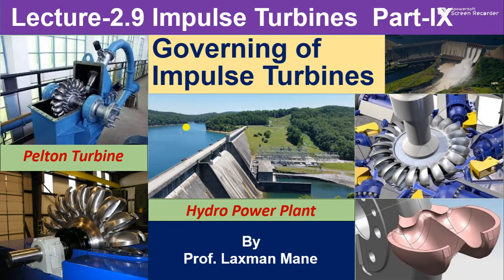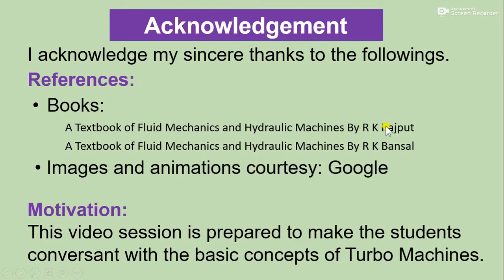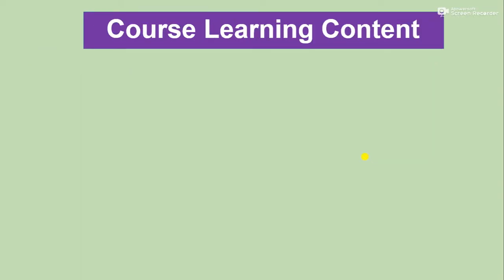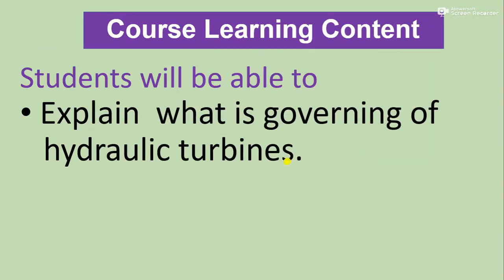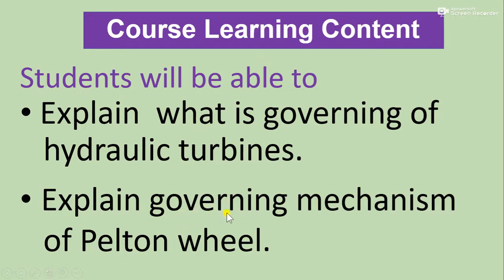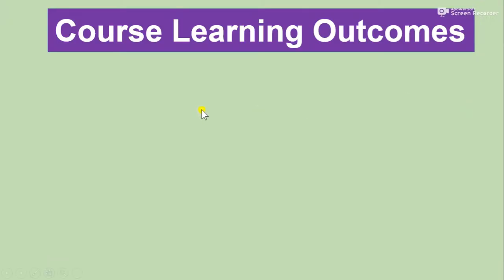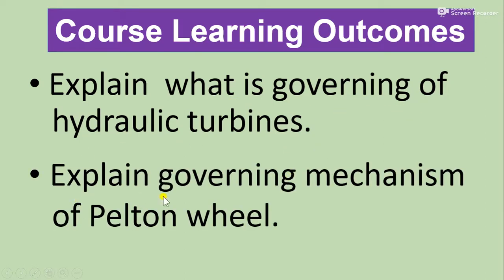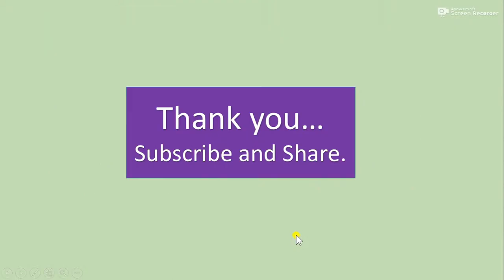Governing of Impulse Turbines